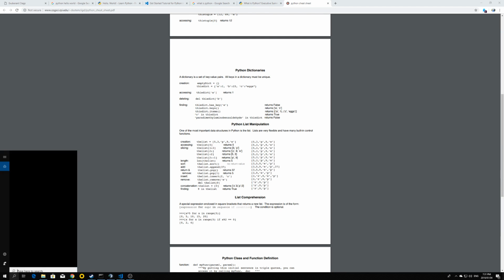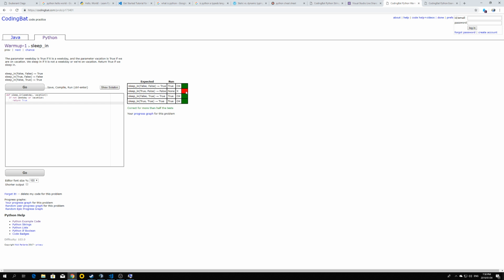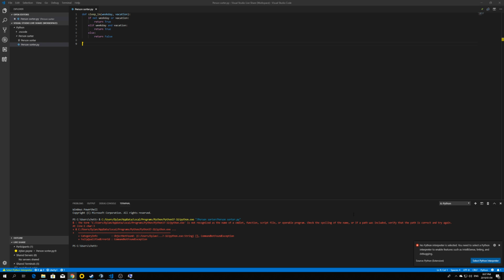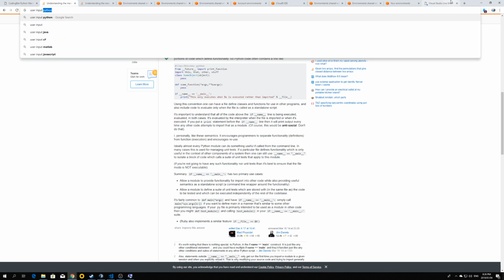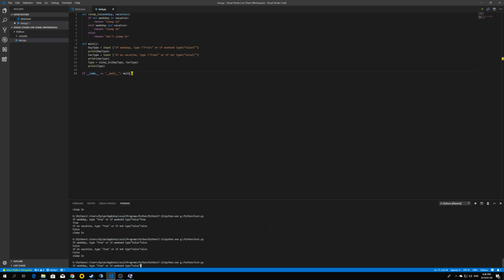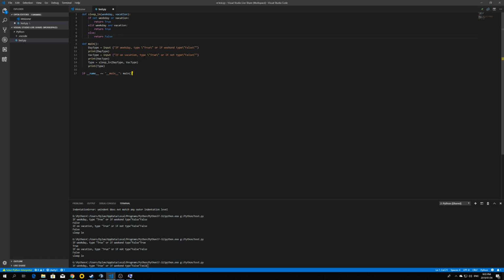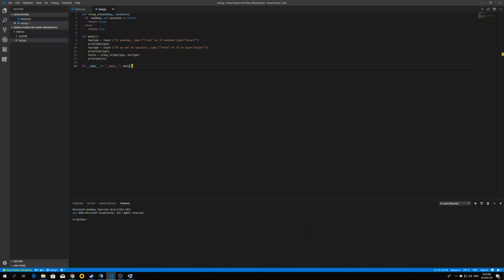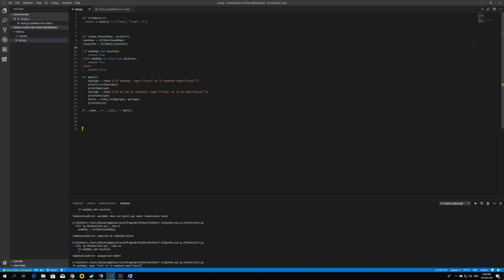3 Noobs Learning Python